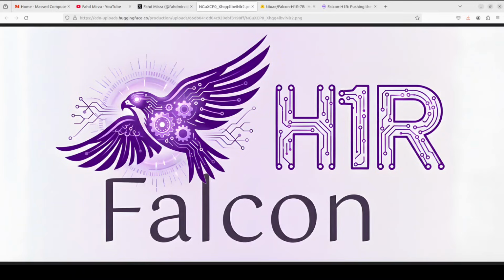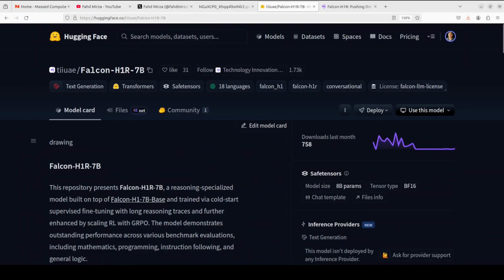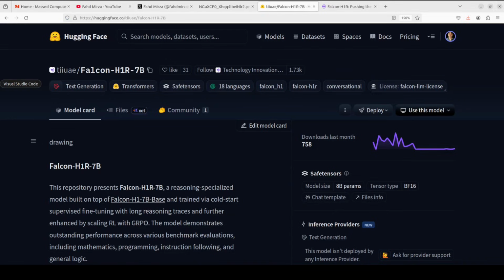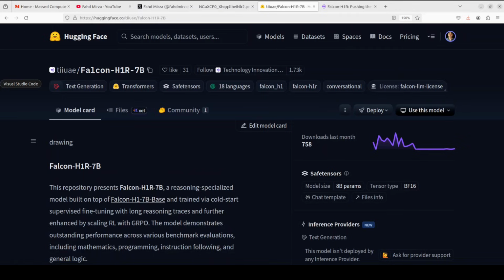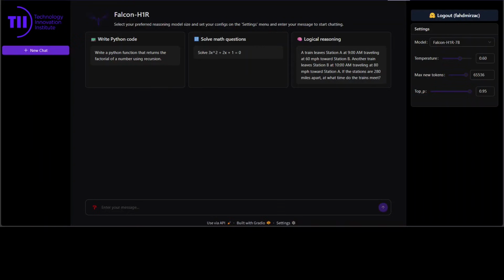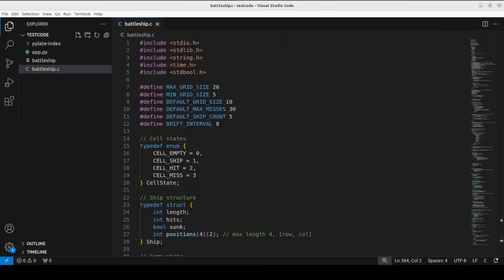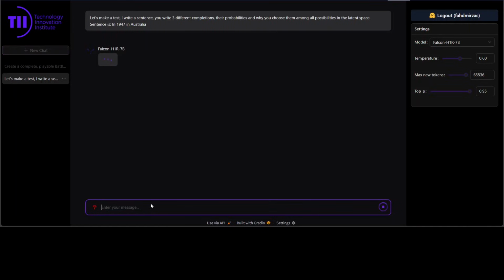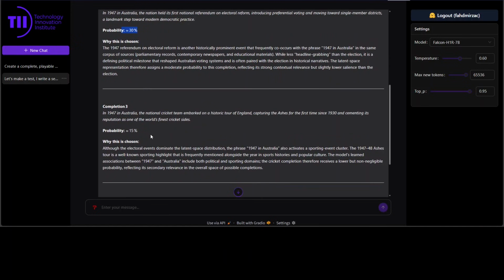Falcon H1R 7B: UAE's Reasoning Model with Mamba Beats 32B Models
This video locally installs Falcon H1R 7B, a model, developed by the Technology Innovation Institute (TII) in Abu Dhabi.